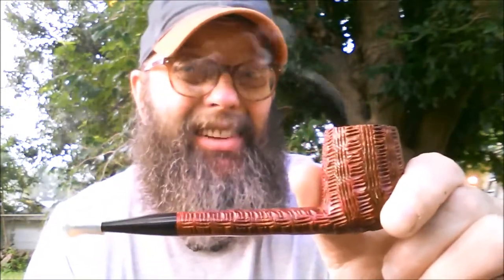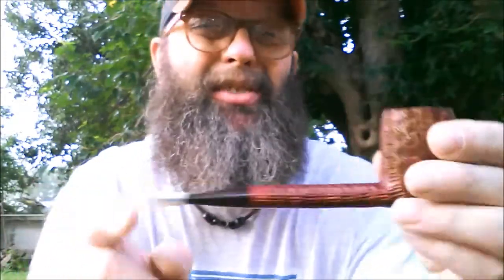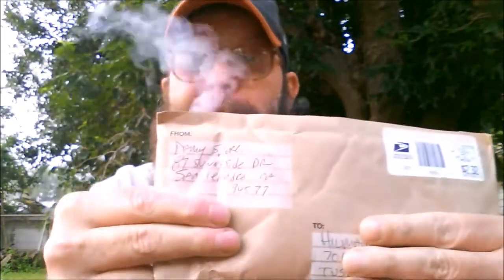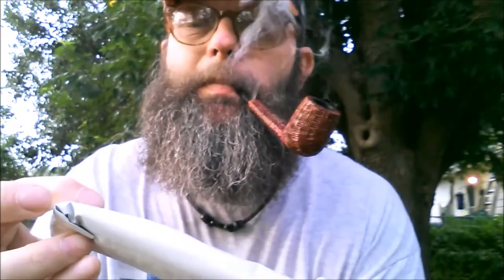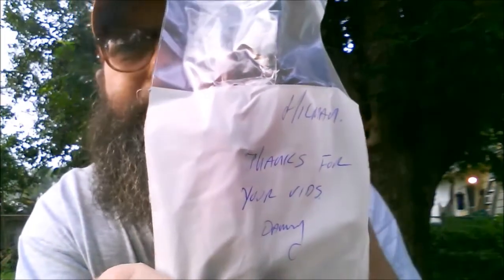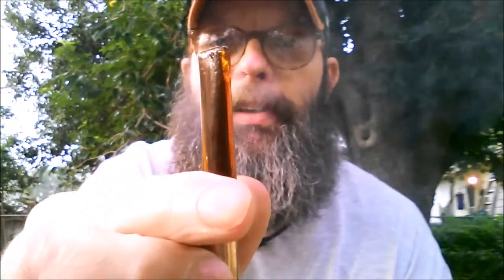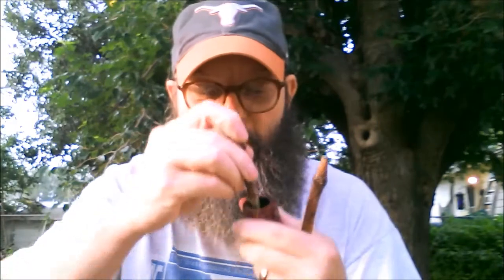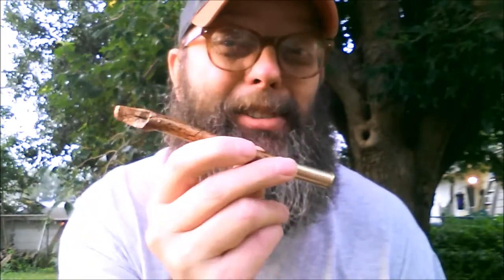Unexpected Danny Shore YAPO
A very unexpected and generous gift from my friend, Danny Shore. Thank you brother for the awesome tampers!